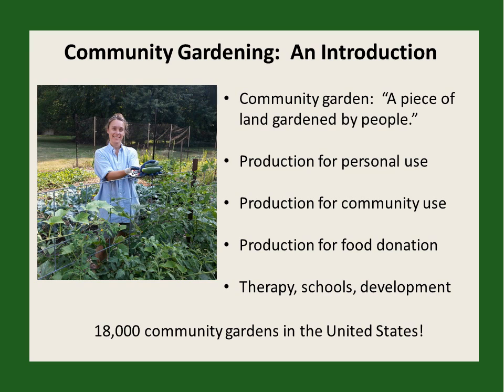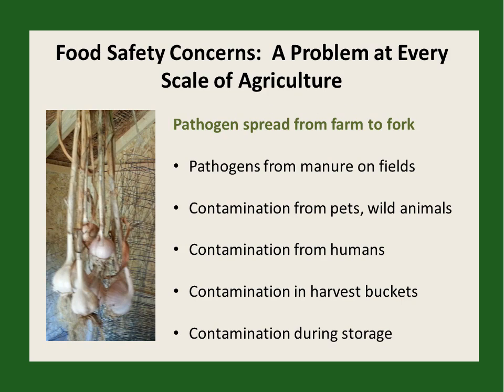COMM 550 Final Presentation--Food Safety and Community Gardening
A summary of background research related to the implementation of a planned community garden food safety campaign, prepared as the final course project for Oregon State Comm 550, "Communication and the Practice of Science."